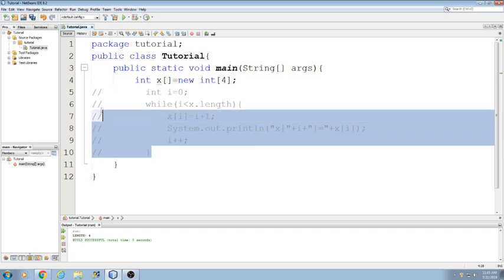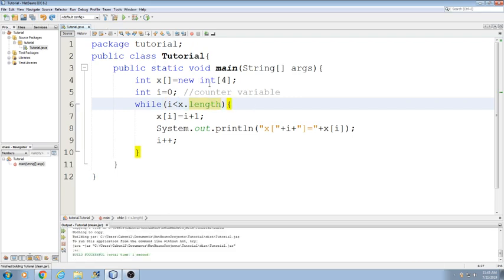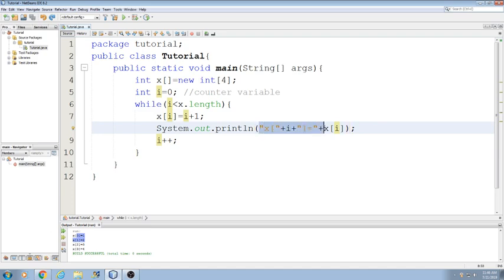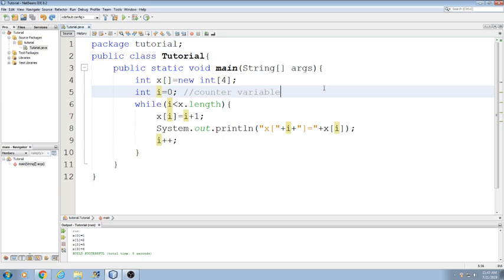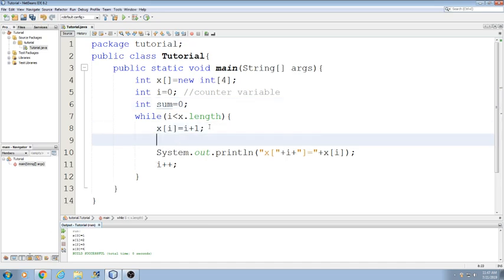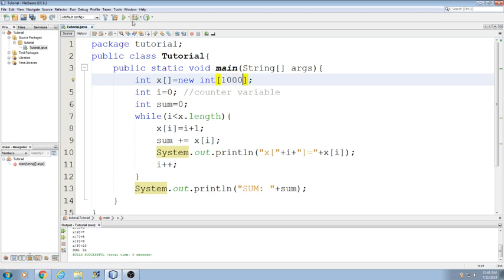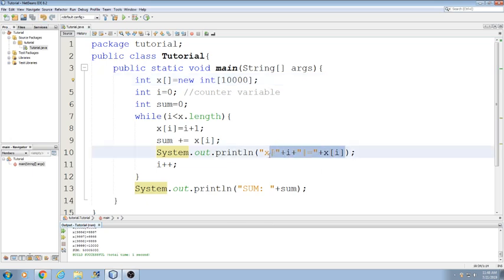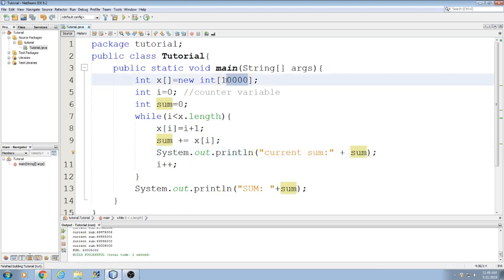Beginning Java Tutorial: 33 Declare and assign many variables using a while loop